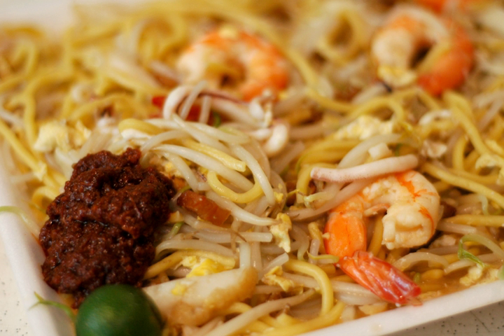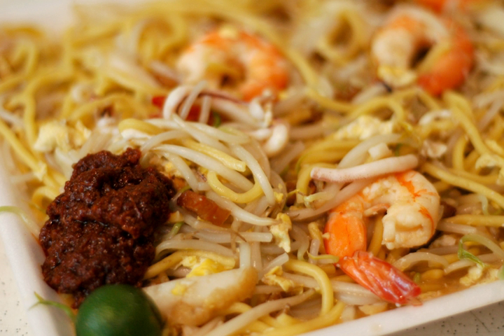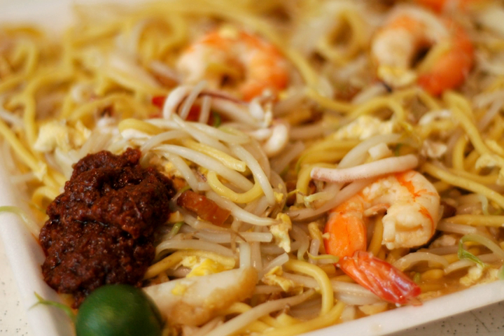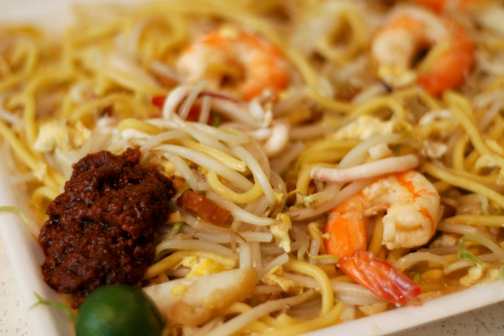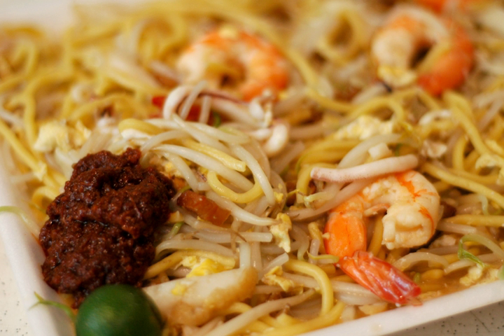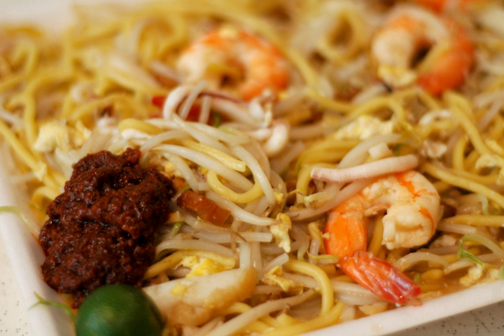Hokkien mee | Wikipedia audio article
This is an audio version of the Wikipedia Article:
Hokkien mee

00:00:24 1 Types
00:01:17 2 Hae mee
00:01:26 2.1 Penang Hokkien mee
00:02:25 2.2 Singapore Hokkien Mee
00:04:08 3 Hokkien Char Mee
00:04:46 4 See also

- Socrates

SUMMARY
Hokkien mee is a dish in Malaysian and Singaporean cuisine that has its origins in the cuisine of China's Fujian (Hokkien) province. In its most common form, the dish consists of egg noodles and rice noodles stir-fried with egg, slices of pork, prawns and squid, and served and garnished with vegetables, small pieces of lard, sambal sauce and lime (for adding the lime juice to the dish).